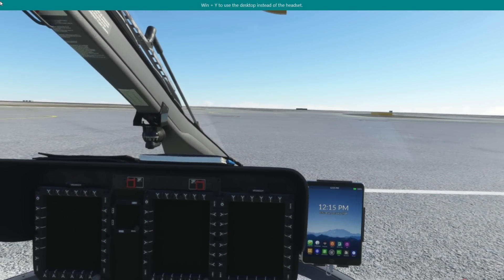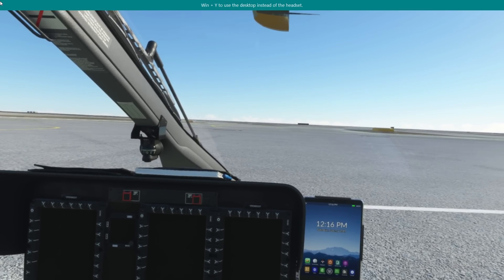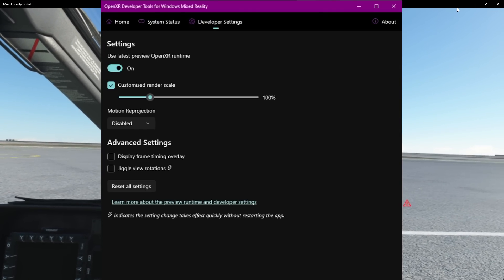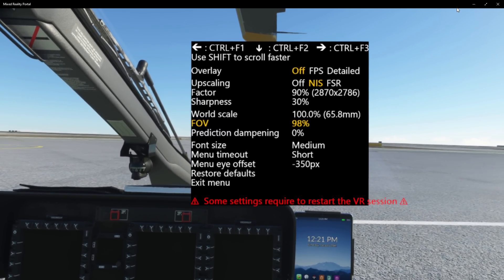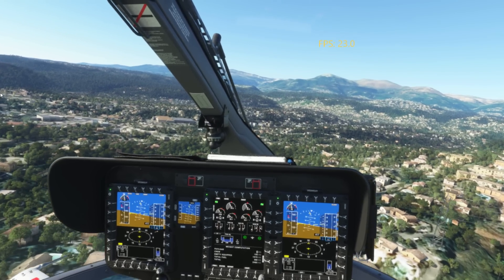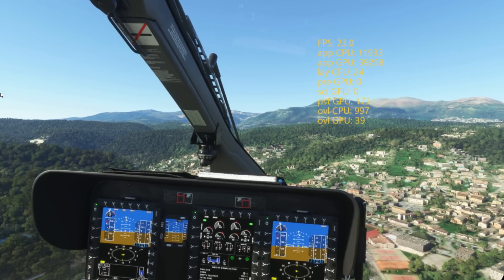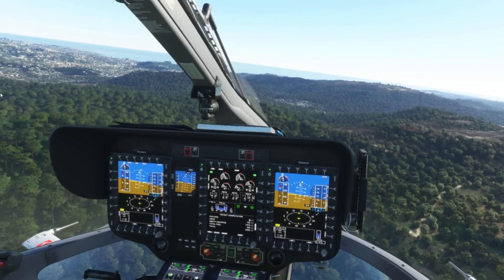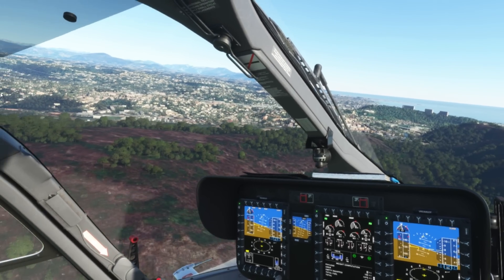MSFS OPEN XR VR TOOL KIT: A MUST HAVE! HP REVERB G2, QUEST 2 | FREE VR MOD!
A game changing new app that allows you full control in VR!

INCREASE YOUR COMFORT with these balancer kits for your VR headset, current BLAKCK FRIDAY DEALS with even MORE off with code: VRFLIGHTSIMGUY

VRFSG